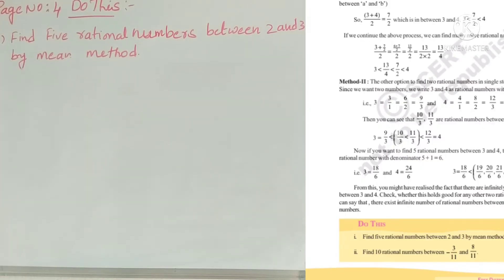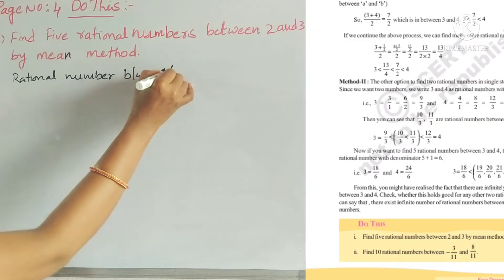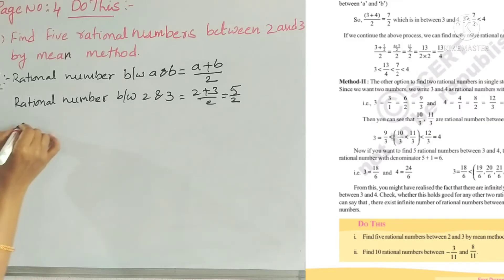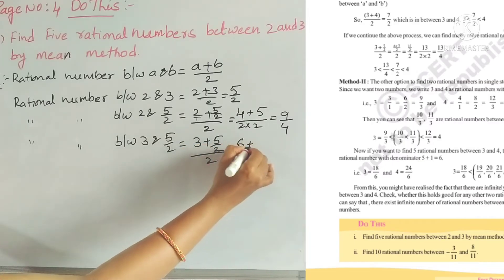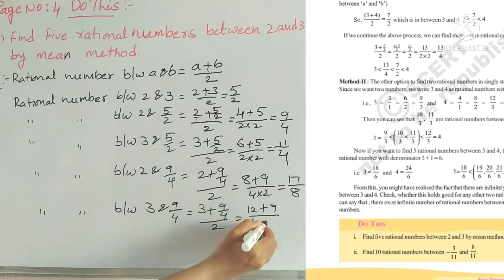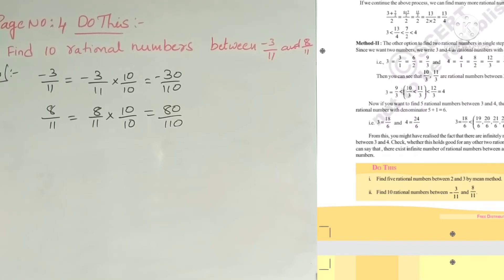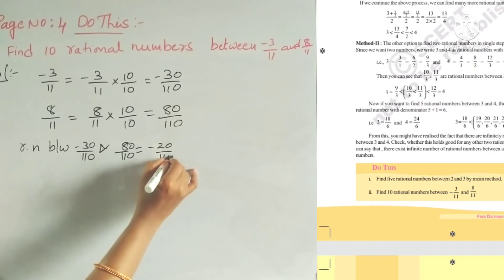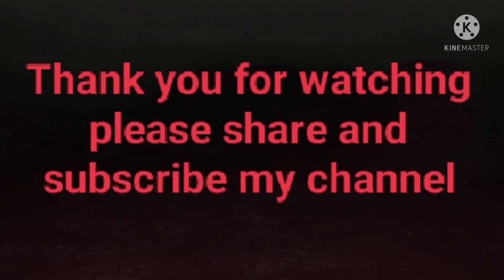9 Class Real Numbers/ Five Rationl numbers between 2 and 3//Apscert / Rational numbers between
9 Class Real Numbers page number 4 Do This problem// APSCERT//TSSCERT//NCERT//CBSEClass Real Numbers/ Five Rationl numbers between 2 and 3//Apscert / Rational numbers